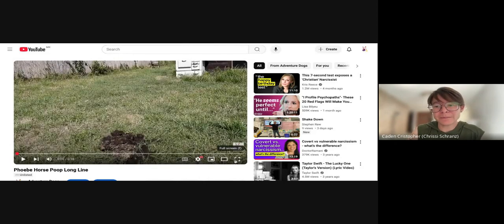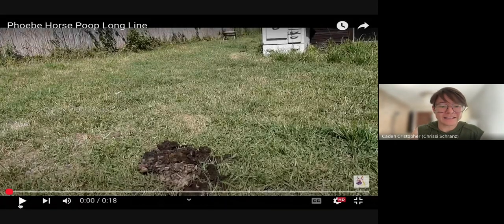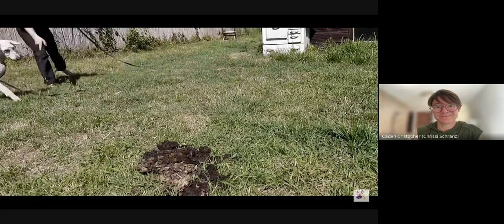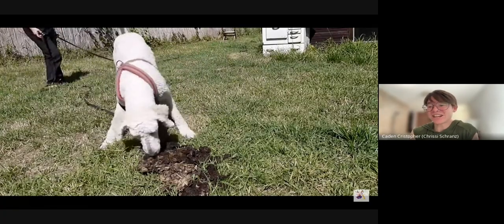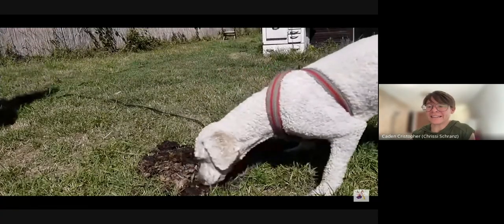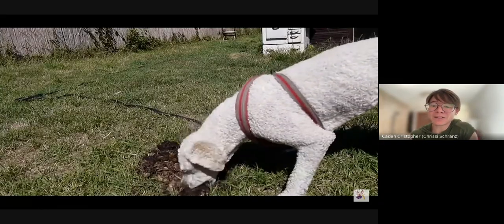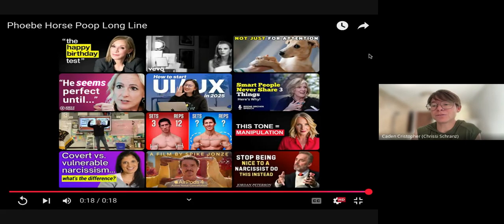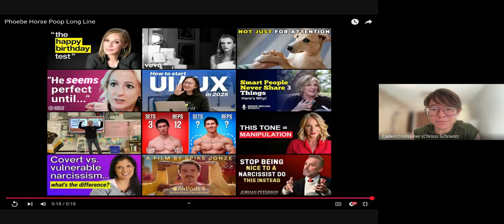How to use environmental reinforcers in dog training (often referred to as Premack Principle)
Q&A recording from March, 2025.

In this Q&A, Caden answers 3 questions about using environmental reinforcers in dog training:

1. "How do you get started when you haven't used the environment as a reinforcer before, or at least not on purpose? And now you want to use it more formally. How do you teach the dog when the reinforcer is accessible, and why it is only sometimes accessible? And how do you avoid the dog becoming confused? For example, if you let them chase squirrels, but only sometimes, and other times, you expect them to ignore squirrels."

2. "As the dog will decide what the reinforcer is (and presumably levels of reinforcement at that time), how do you ensure that accessing the reinforcer is not going to lead to over arousal issues / frustration later on? (Example, if Suki finds a good wrestle highly motivating, but the other dog is her friend, a border collie, she's not saying hi until she has calmed down sufficiently and has her mind)."

3. "An environmental reinforcer, like all reinforcers, will vary depending on the dog's mood at that stage. How do you set the dog up to succeed to say, yes you can go sniff for a certain period of time and then I need you back (say a sudden distraction appears) but the reinforcer is normally a 2 on the woohoo scale, but on this occasion, it has the bestest smelliest horse poo and becomes an 8. (I'm asking how to manage a reinforcer that varies in value and still have the dog listen / respond when required.)"

For more on environmental reinforcers, listen to my podcast episode on the topic: